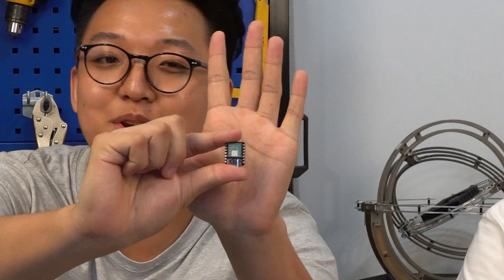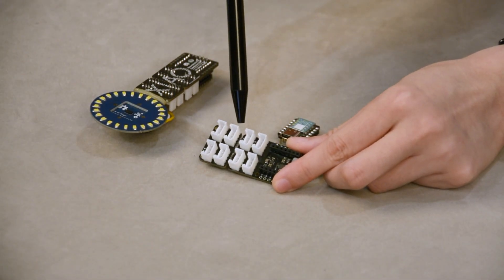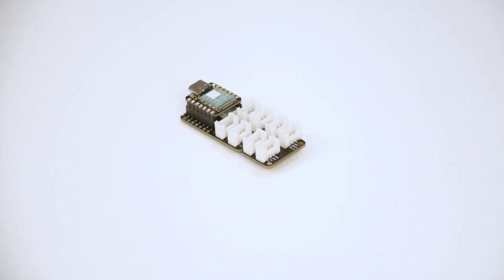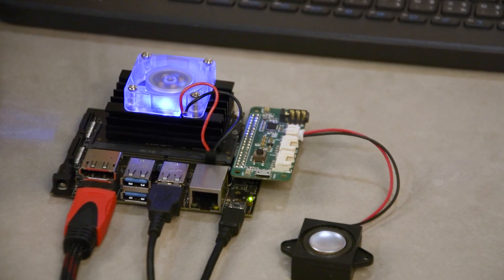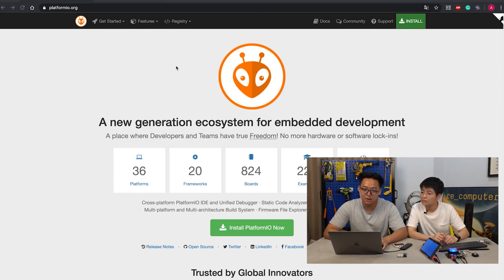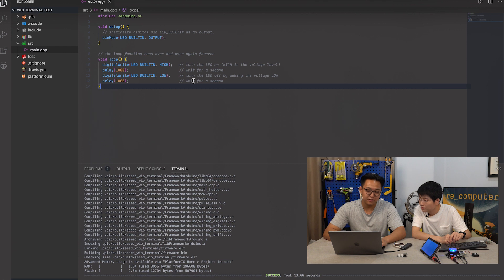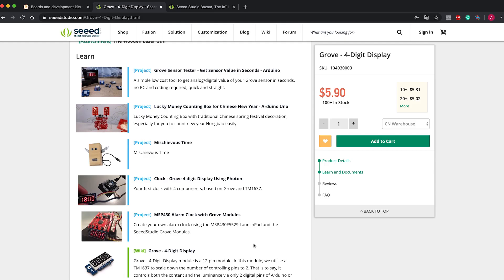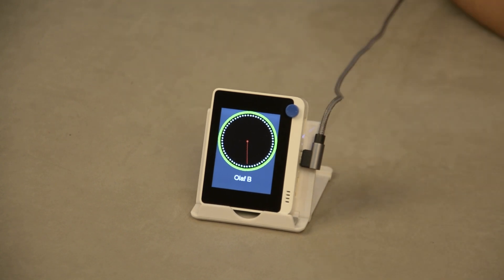Seeed Weekly Show - No.008 - (06-11-2020)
Welcome back to the Seeed Weekly Show.

We are holding the lucky draw for the 3rd week. As long as you leave a comment under the video and share your opinions on our new products, you may be the lucky one to get a Seeeduino XIAO and Grove Shield for Seeeduino XIAO this week!

The result will be revealed in the next video, and we will contact you with our official Youtube account if you are the lucky one. Just be noted that only comments before MST June 17, 10:00 PM will be considered valid.

This week, we have the most-anticipated Grove Shield for Seeeduino XIAO on board!

With our efforts, ReSpeaker 2 Mics Pi Hat now also supports Jetson Nano, as well as ODYSSEY-STM32 and NPI IMX6ULL SBC.

You will also find Seeeduino board is being supported on PlatformIO（

What’s more, we've been integrating and adding more projects on the product page under the LEARN column, and we hope this would give you more instructions and inspirations when using Seeed's products.